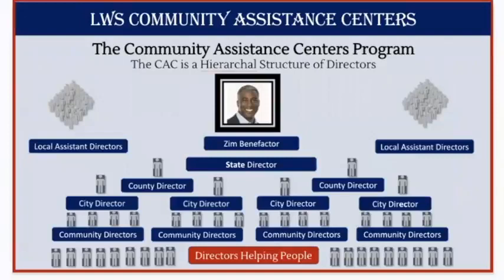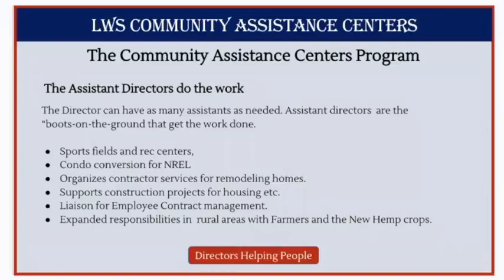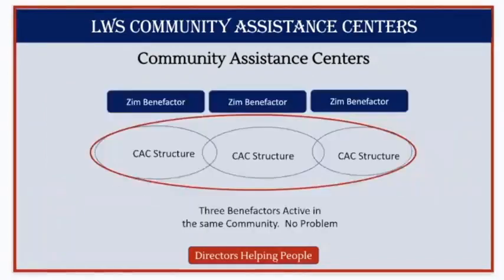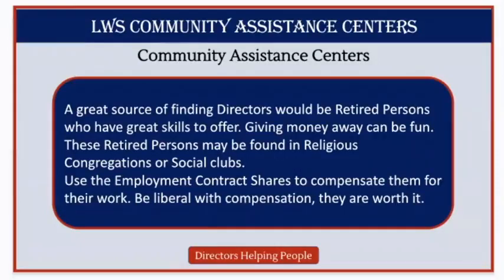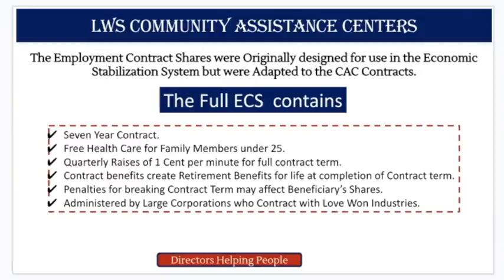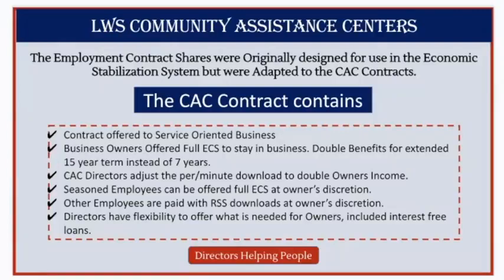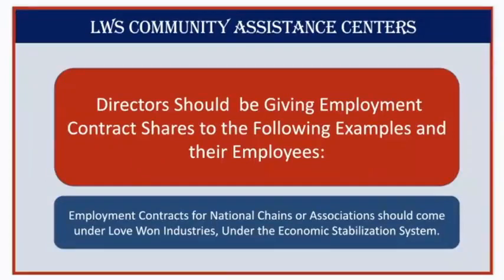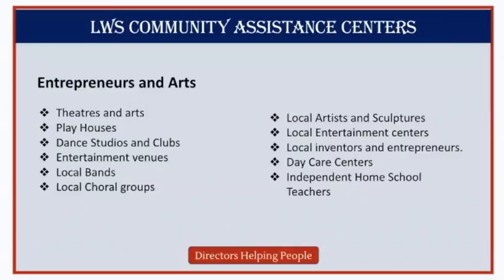CAC - Community Action Center